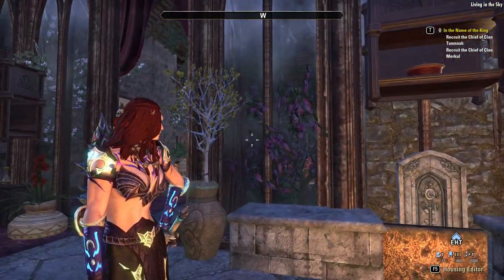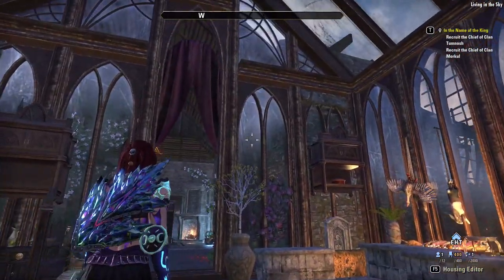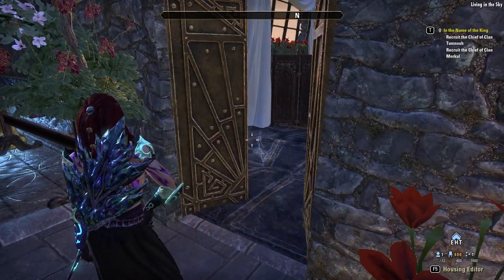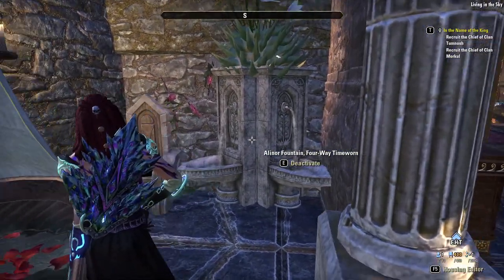ESO Lucky Cat Landing Custom Build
Living high in the sky!  I wasn't sure what to call this one. It's not really a tree house, since the actual structure is mostly stone and brickwork, but it's hiding in the trees. I thought about calling it my Castle in the Sky, but it's not really a castle, haha. Too small! Still, I'm pretty happy with how it turned out. Better than what I've attempted before. Hope you enjoy!